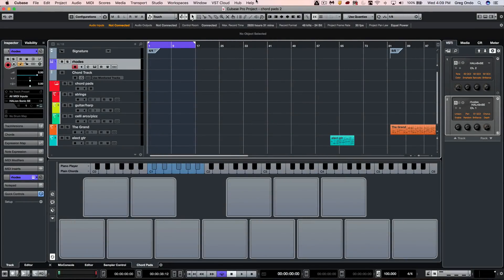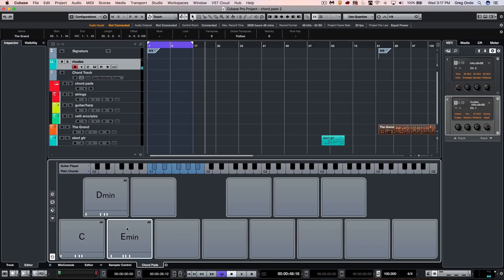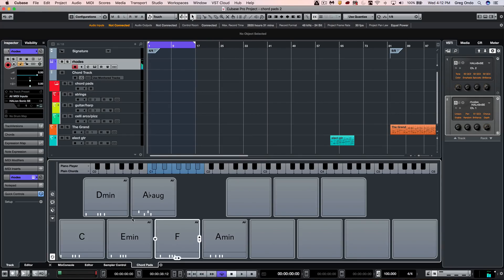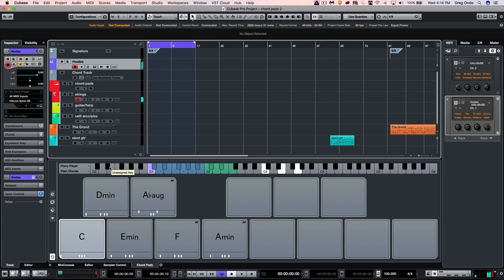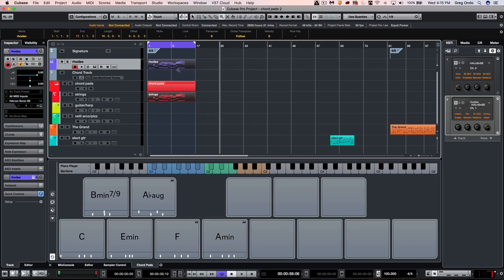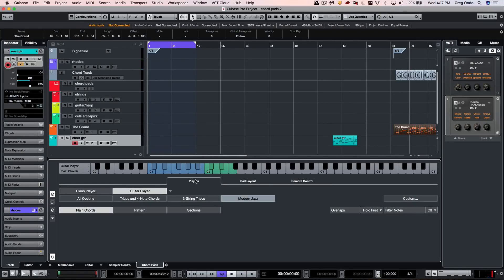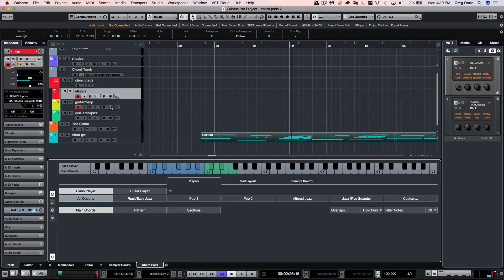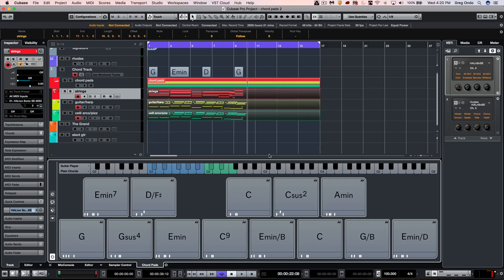How to Get the Most out of the Chord Pads in Cubase | Q&A with Greg Ondo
Chord pads in Cubase allow you to trigger full chords from single MIDI notes and create a chord progression or series of arpeggios from a single MIDI melody. This video explains how to enable the chord pads, how to assign different chords and voicings, recording and playing them in a variety of different ways.